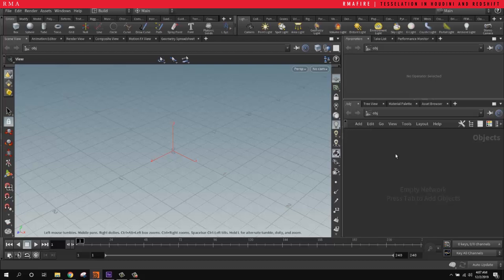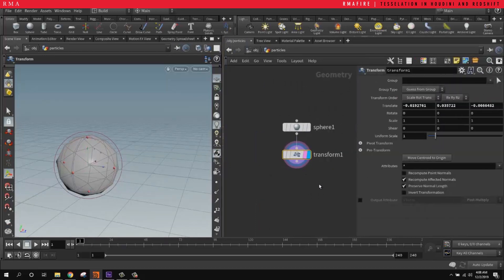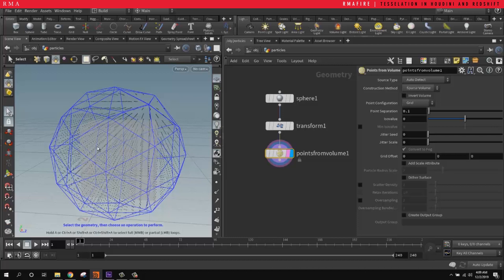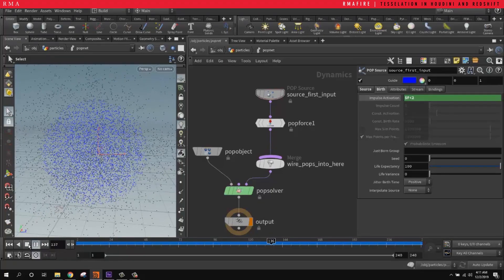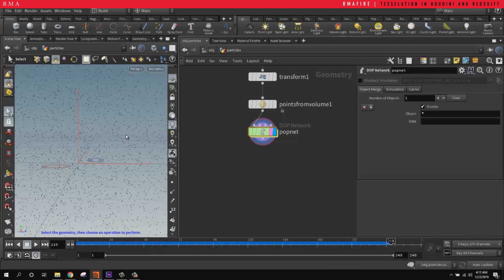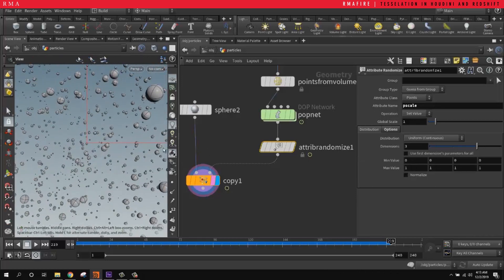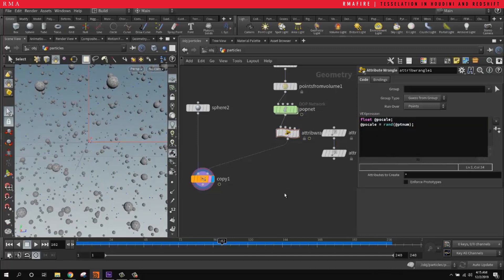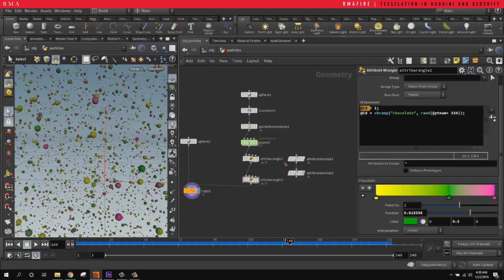Houdini Particles | Controlling Pscale and Color using Wrangles *FIXED GLITCHES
This is an intro video that explains what particles are, demystifies them and further dives into wrangles.

Learn how to control particles using wrangles. Heres some tips on controlling pscale ( the scale of the particles ) and Chramp functions which is a fantastic way further controlling the way particles change color / or change scale. Chramp functions can be applied to any attribute so this will open the eyes to infinite possibilities.